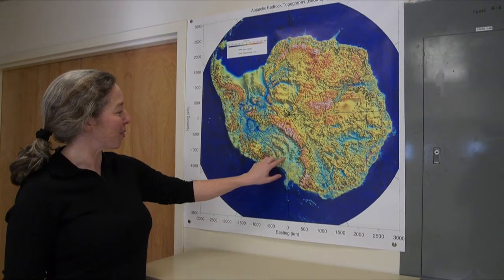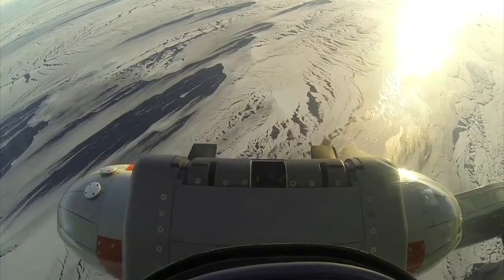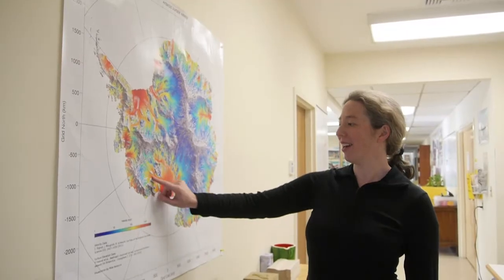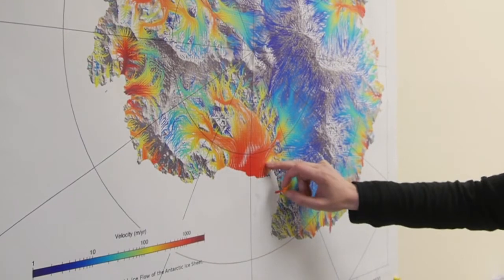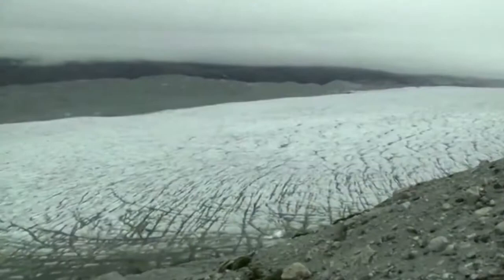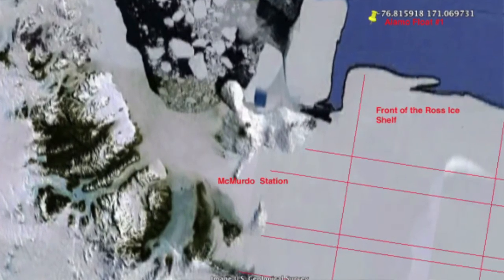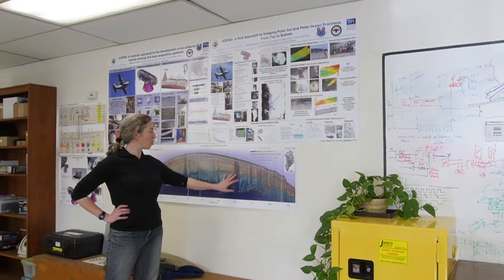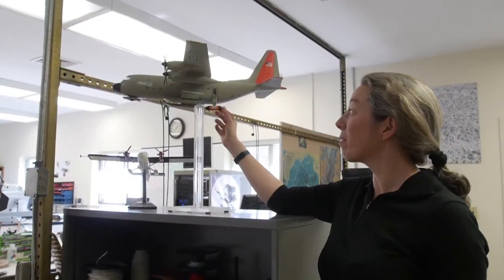Kirsty Tinto: Mapping On and Under Antarctica’s Ice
Kirsty Tinto flies aboard a specially equipped airplane in very cold places to study ice sheets and ice shelves. She’s an associate research scientist in the polar geophysics group at Lamont-Doherty Earth Observatory. In this video, she talks about the Rosetta Project, in which she and a team of researchers are looking at the huge Ross Ice Shelf in Antarctica. They use a Lamont-designed instrument pod, “about the size of a sofa,” attached to the side of the airplane, to measure the ice surface, the underlying structure of the ice and the topography of the underlying seafloor. The work helps them understand how the ice and the ocean and the land interact, and how stable are the ice sheets that flow off the continent.

This is the latest in a continuing series on people at the Earth Institute, what they do and why they do it. Video by the Columbia News video team. Additional video: Ice Pod deployment by Dave Porter/LDEO; aerial footage of Antarctica by Fabio Caratori Tontini/GNS Science.